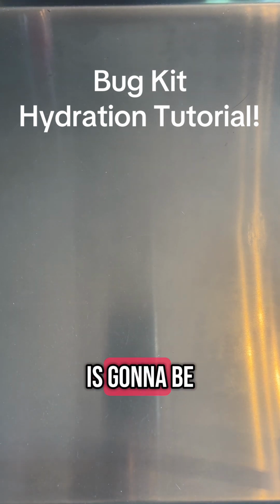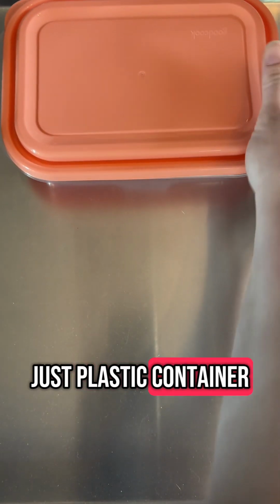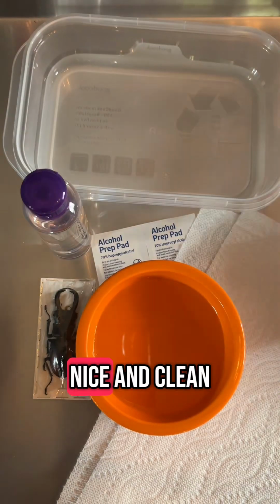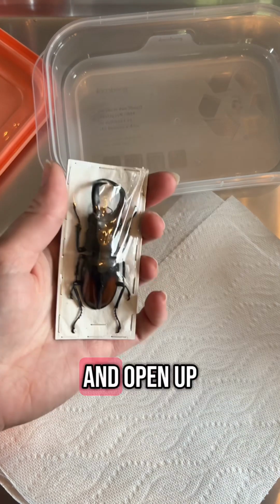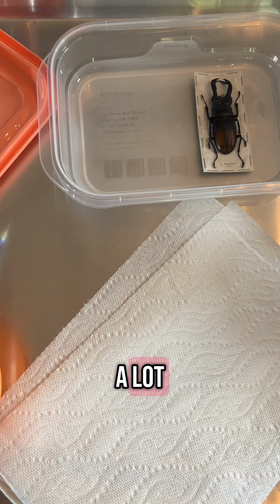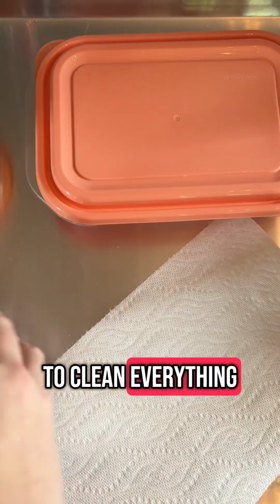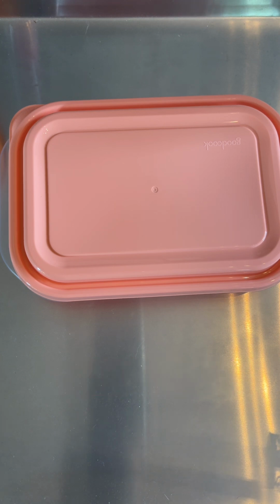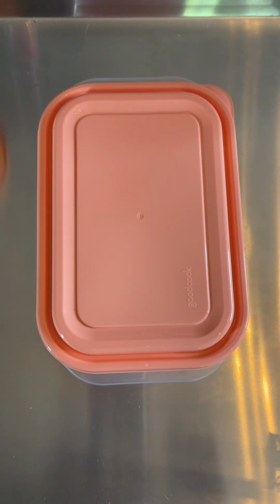Bug Kit Prototype Guide! Pt. 1: Hydration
Let’s learn to pin! Here is my first attempt at a tutorial for my prototype pin-your-own kit!!

If you have any questions for things simply aren’t making sense, please reach out to the email listed on the pinning card attached to the kits!

Our prototypes feature the Fighting Giant Stag Beetle! I can’t wait to hear back about how these go!

For now: Let’s Hydrate! Part 2 has been recorded and will be posted in the next few days. This can also be found on my TikTok @ astroclark.

Happy pinning!